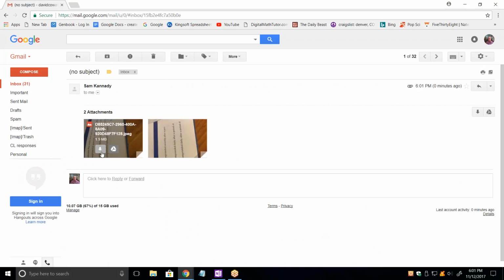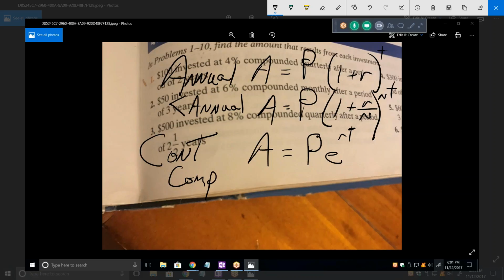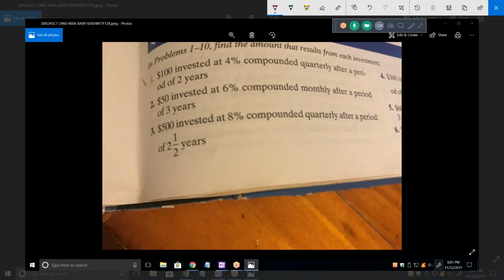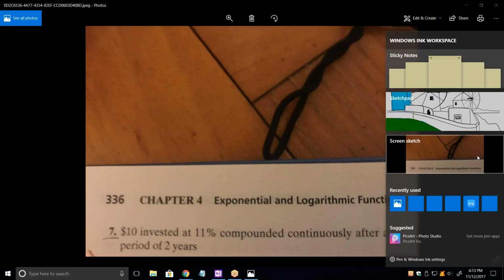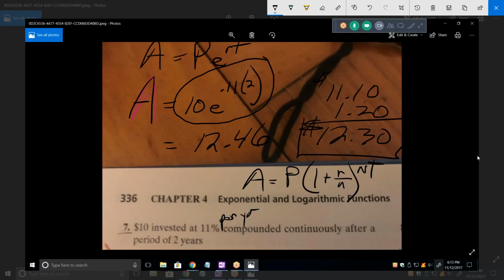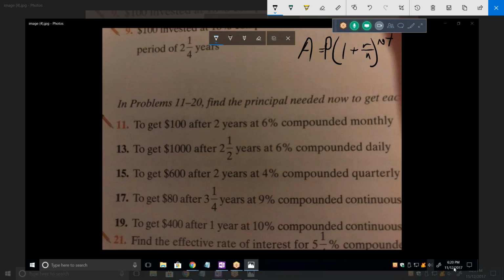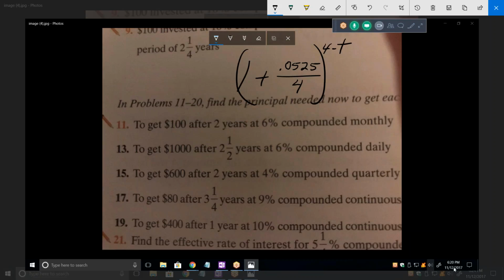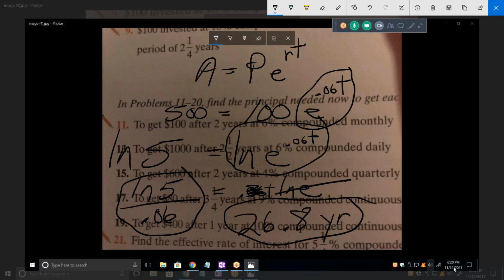Online PreCalc tutoring, SK111217